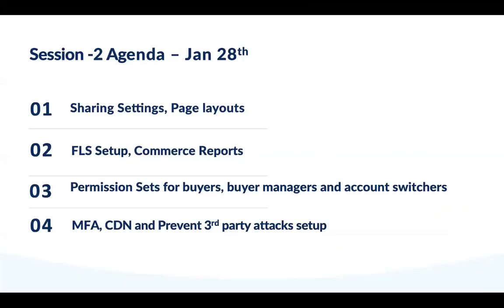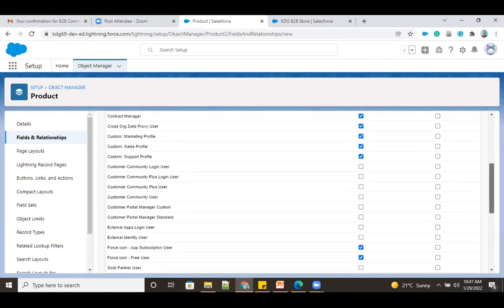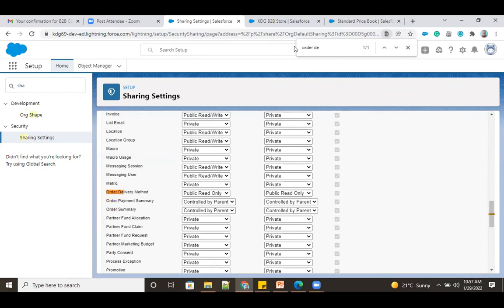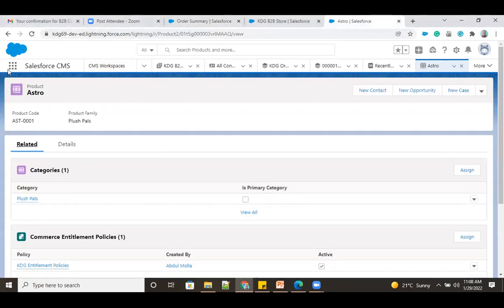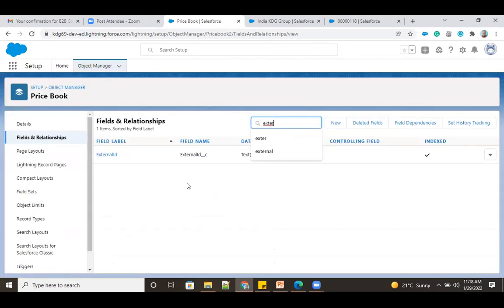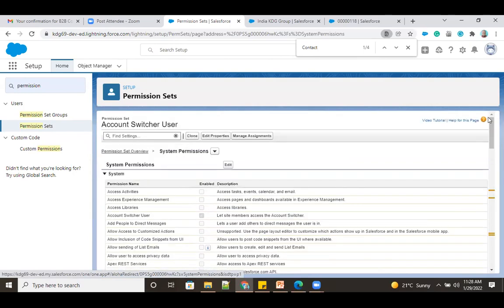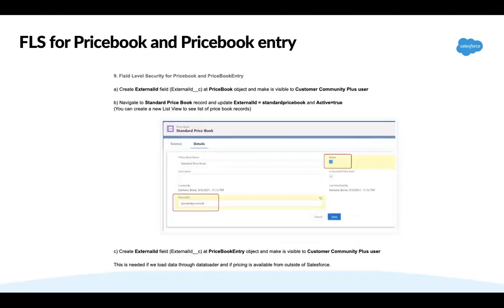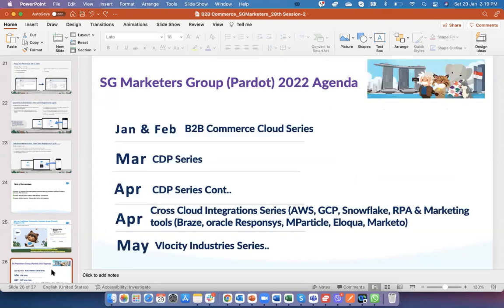Salesforce B2B Commerce Cloud - Session 2: Sharing settings, MFA,CDN Setup, Permission sets for B2B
⛳️ Salesforce Marketers (Pardot) Group  coming up with one of the biggest workshop of this year on " Salesforce B2B Commerce Cloud"

Salesforce B2B Commerce offers buyers the seamless, self-service experience of online shopping with all the B2B functionality they demand.Empower your sales teams with industry tailored solutions that support manufacturers as they go digital, and adapt to changing markets and customers faster by creating new business models on demand.

Session: 2. Agenda: Sharing settings, MFA, Domain and CDN Setup, Objects and layout setup, permissions for buyers, buyer managers, and account switchers